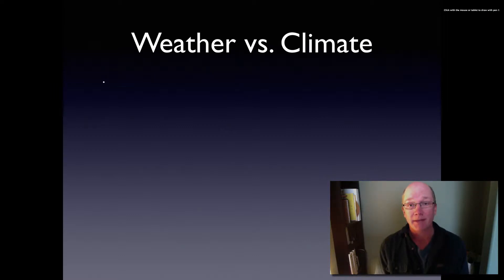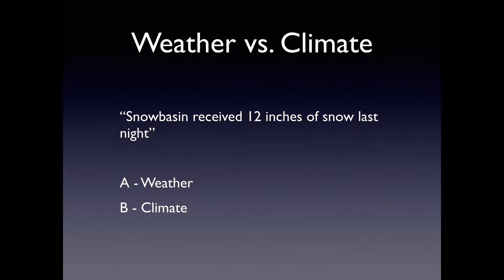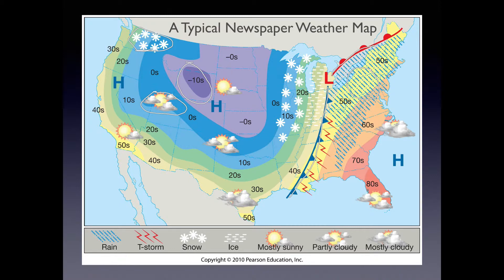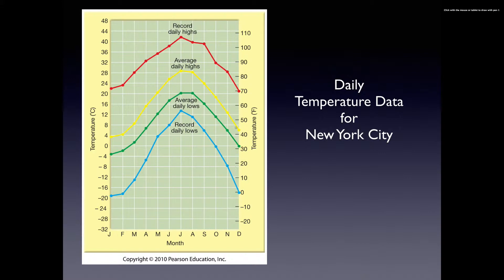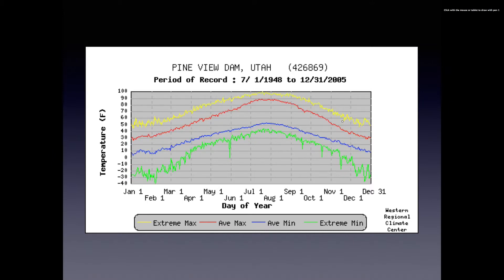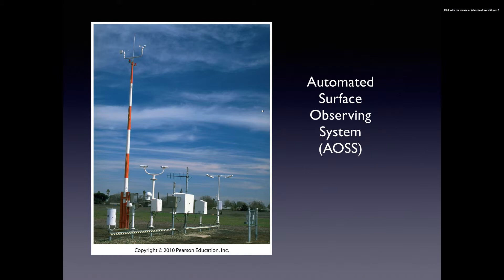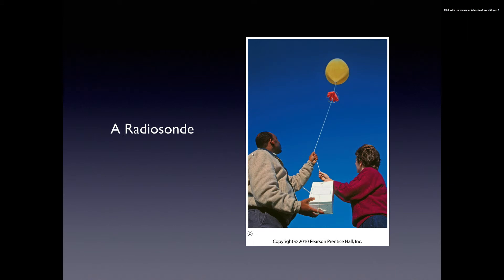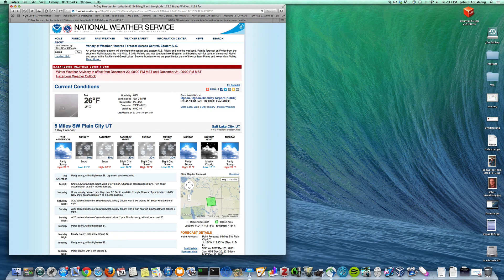GEO1130 - Weather Vs. Climate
Introduction to Weather and Climate